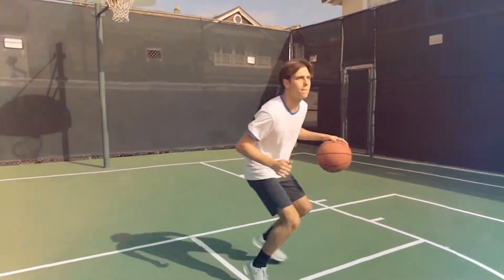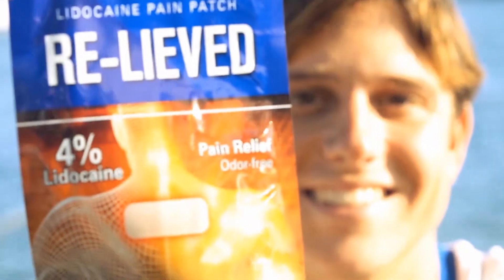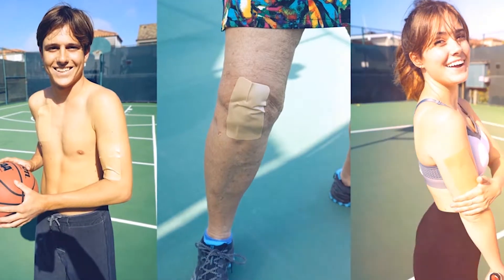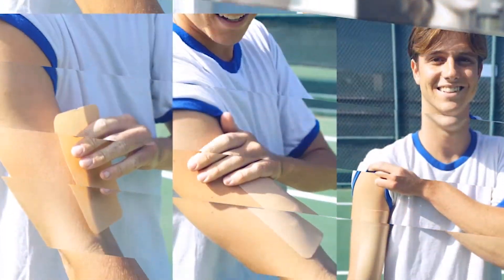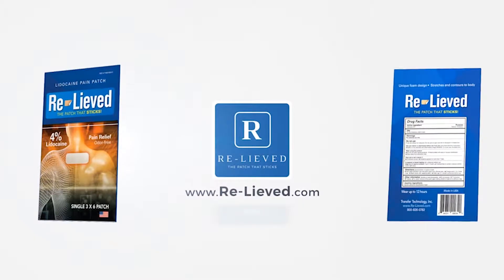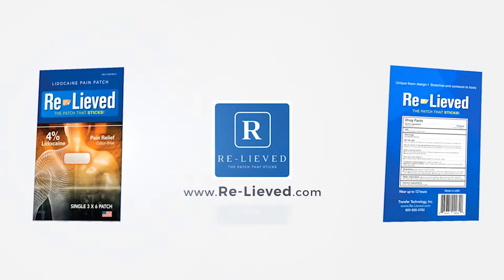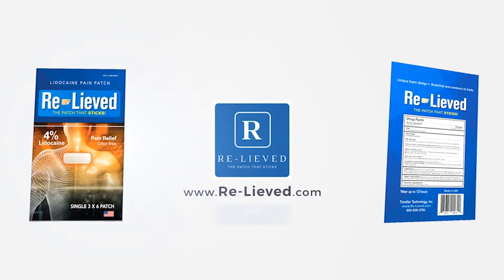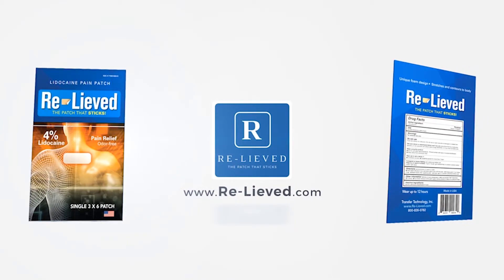4% Lidocaine Patch